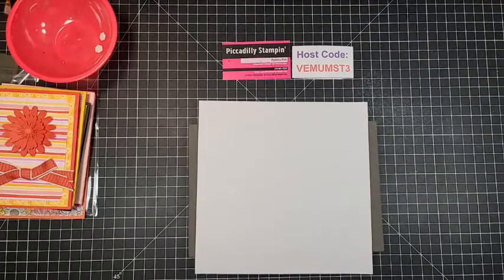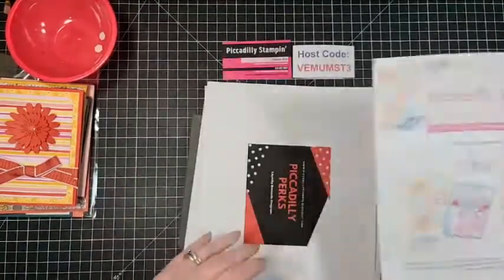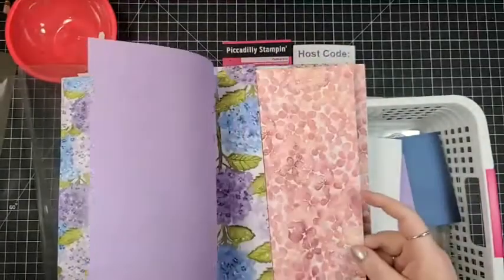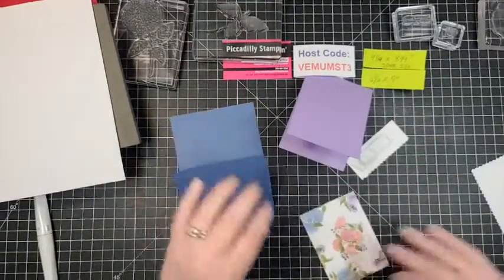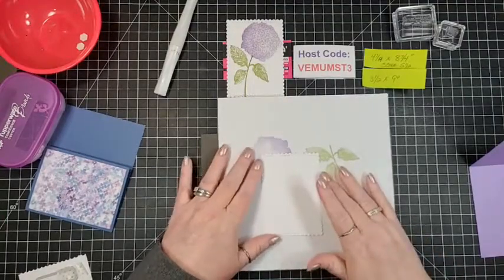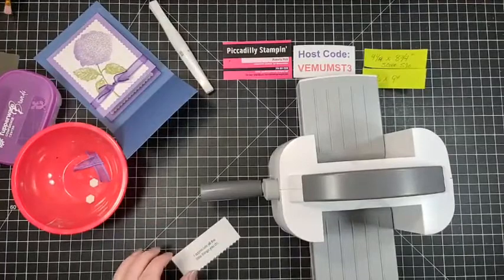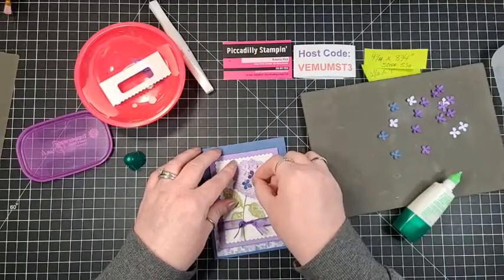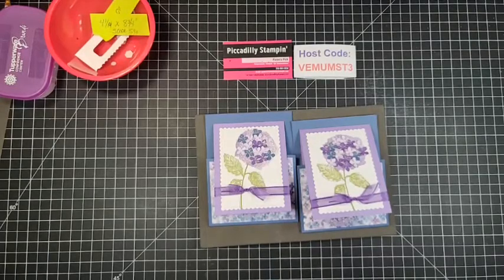Beautiful Hydrangea Hill Fun fold - FB LIve 3/3/21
This is raw unedited video.  There is a link to my store down below if you would like to purchase any of these items, want to join my team or want to sign up for Paper Pumpkin.  Thanks for stopping by and watching my video.